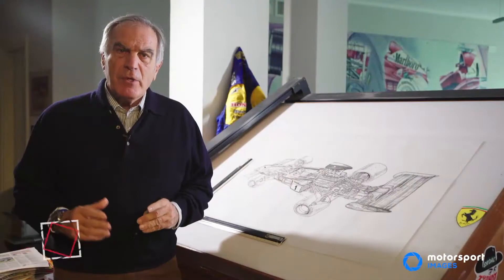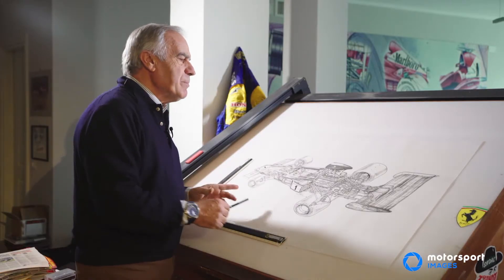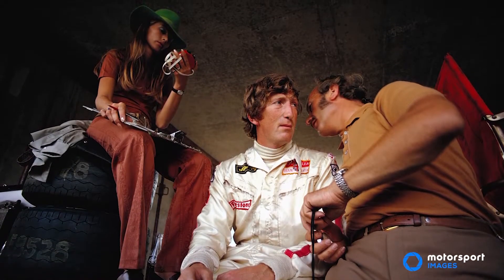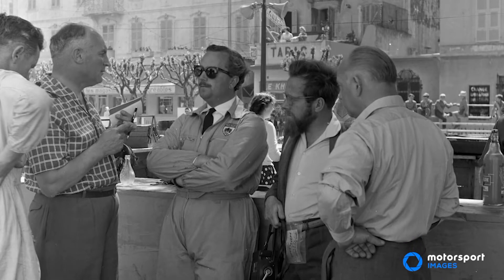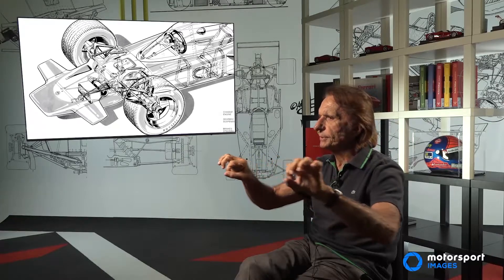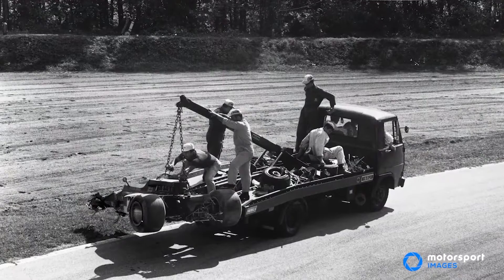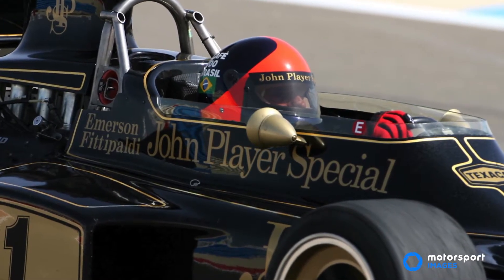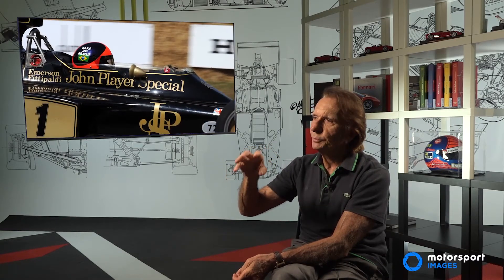Emerson Fittipaldi and Giorgio Piola on the Lotus 72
The Lotus 72D is one the most successful F1 cars in history. The innovative car featured an overhead air intake, inboard brakes and side-mounted radiators in sidepods. In 1972, with the iconic John Player Special livery, Emerson Fittipaldi became the youngest world champion.